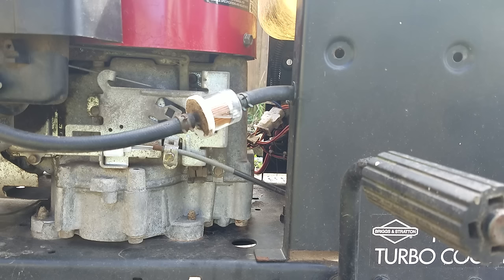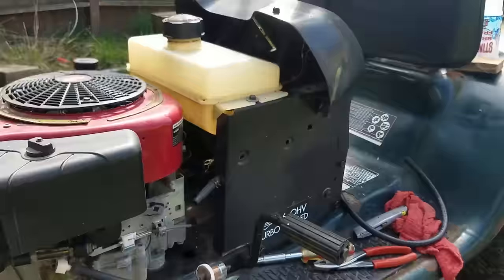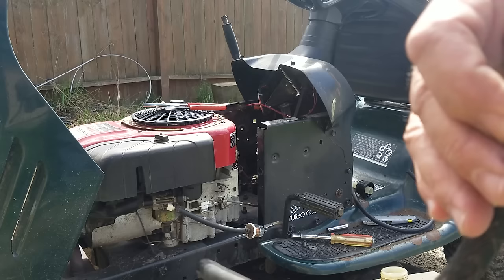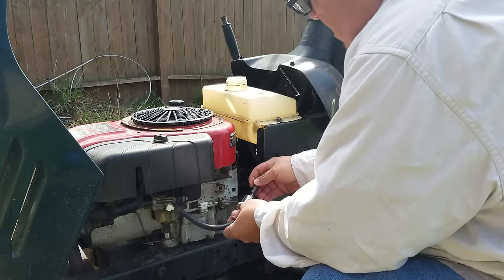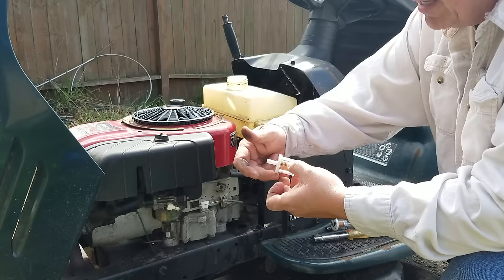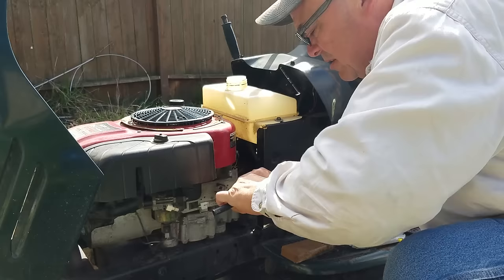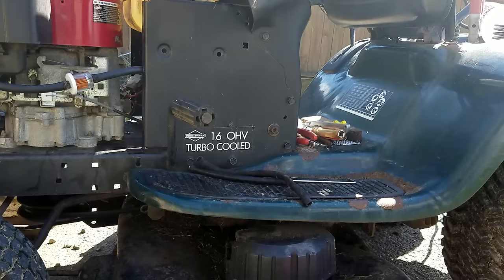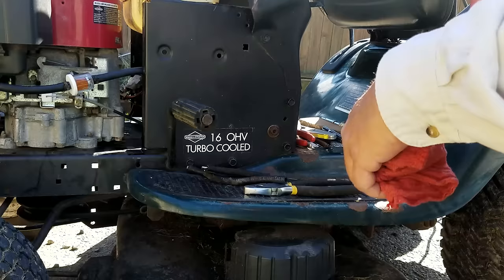Riding Lawn Mower starts then dies. FIXED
Today's Gasoline can ruin your Fuel Line. In this Video we tackle a common problem.
The fuel line is 1/4" you need to get approximately 2 ft, and new clamps if necessary.
Some links for repair parts.

Briggs & Stratton 4105 5-Pack Of 298090S Fuel Filter 150 Micron For Engines without Fuel Pump

Filter like I used in this Video. Briggs & Stratton Genuine OEM 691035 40 Micron Fuel Filter (2 Pack) (I have used these on mowers with and WITHOUT a Fuel Pump.

FUEL LINE WITH CLAMPS.

Briggs & Stratton 698183 Fuel Shut-Off Valve

Here is a great deal on 42" craftsman Blades. $25 a pair. GREAT PRICE.

If any of my videos have helped you out and you would like to donate to this channel, please feel free to do so by clicking on this Pay Pal link. All donations go to purchasing products for reviews and helps me purchase equipment to produce video material. Thank you so much for your support.. Mike

Every time you buy from a amazon link my channel gets a small percentage (3-5%) This money does not come from you! It comes from Amazon. These funds allow me to purchase items so I can make videos. Thank you for your support.

Mailing Address...